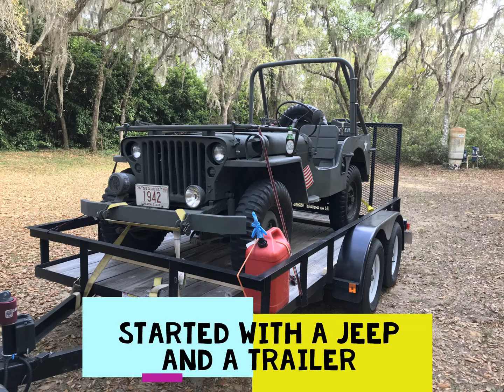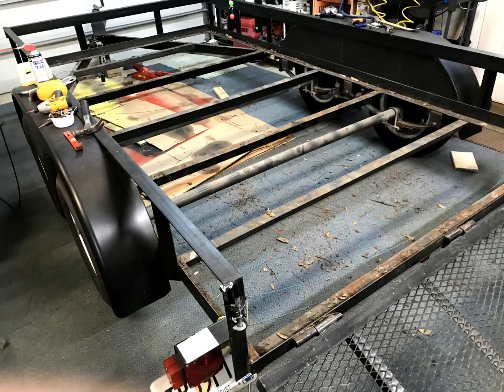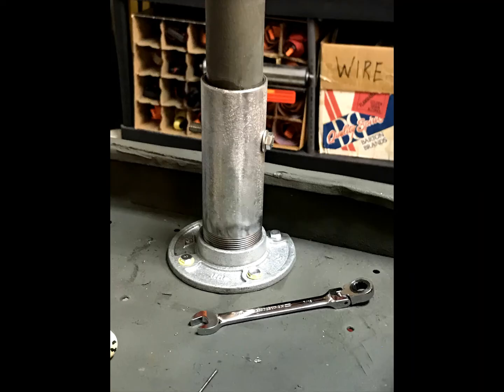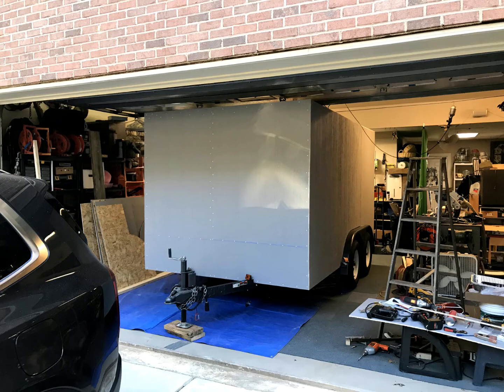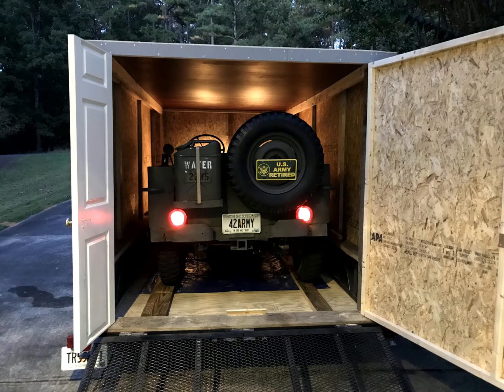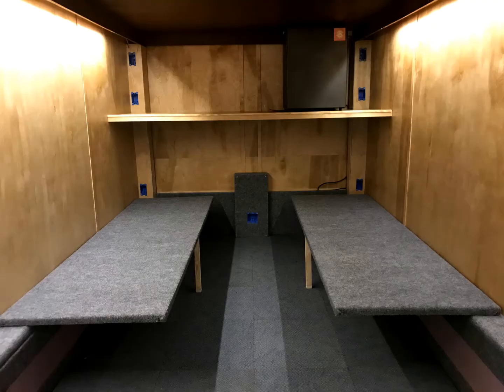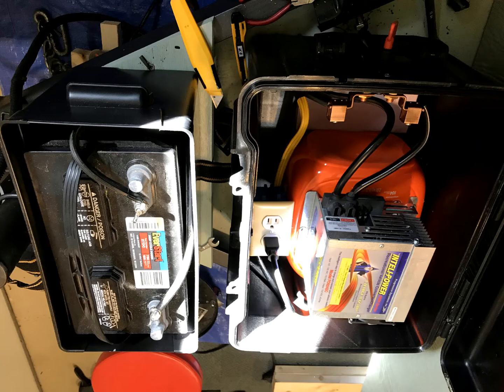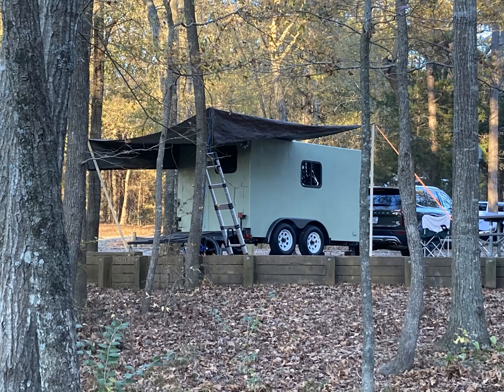"We Did It" Camper / Toy Hauler from Flat Bed Trailer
DIY Camper / Toy Hauler from flat bed trailer. Tandem axel trailer built into an RV that will hold a 1942 Jeep! Start to almost finished. :)  Camper used for hauling toys as well as camping!! AND it fits in my garage. I needed a multi-purpose trailer. With this, we can both camp with a recreational vehicle as well as take the Jeep for off-roading!